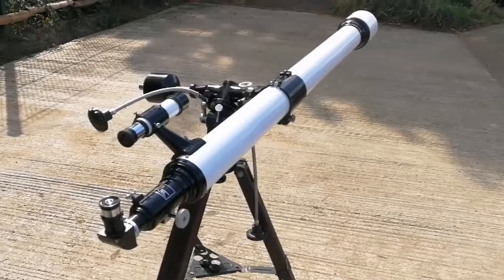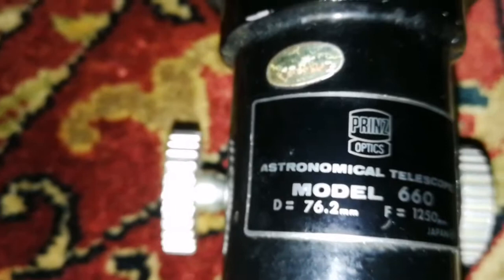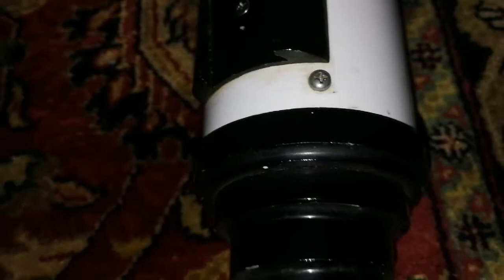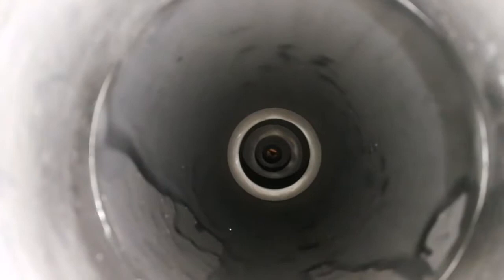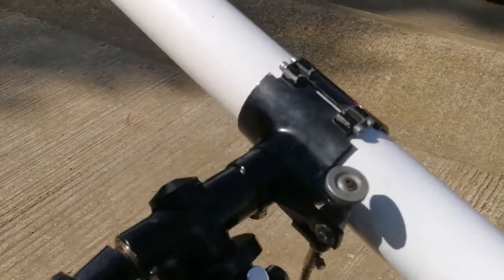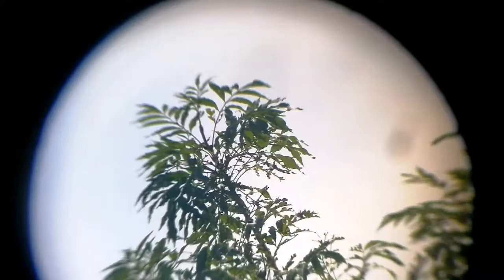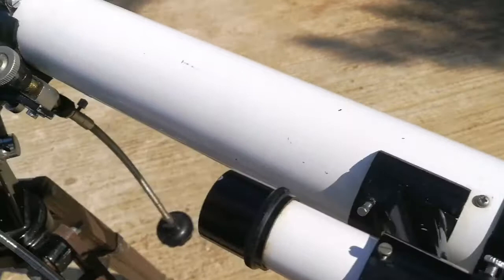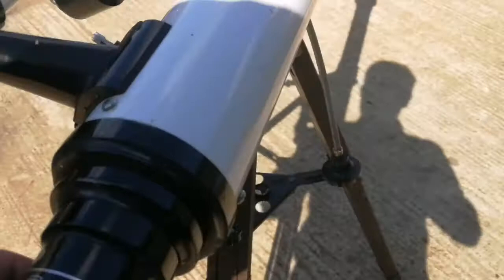Prinz Optics 76.2mm, 3 Inch Model 660 Circle K Refracting Telescope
This refractor also is known as Royal Astro, Yamatar, Dean Beam. Since it is all made of metal, except the tripod and lenses, and the inside tube is completely blacked out, it is probably one of the earliest ones which was made by the famous telescope maker Towa for the Kenko. Same as Tasco 15TEA.